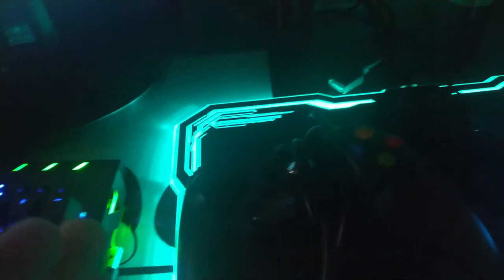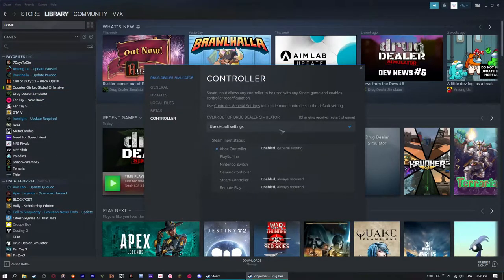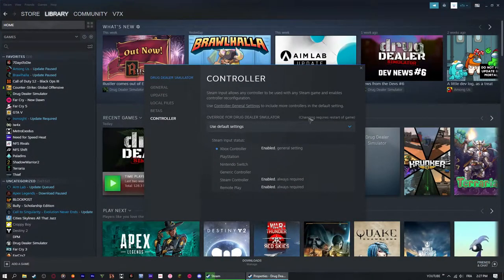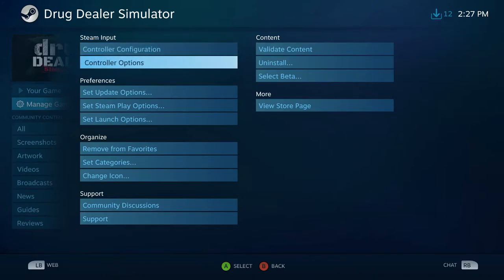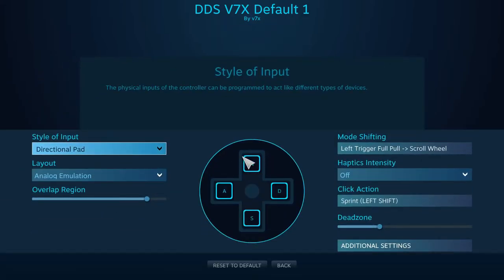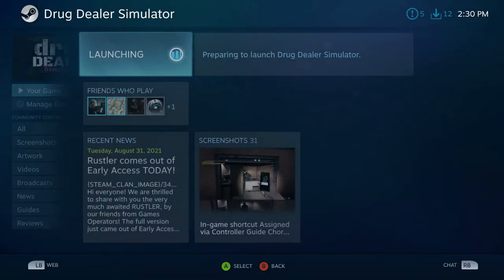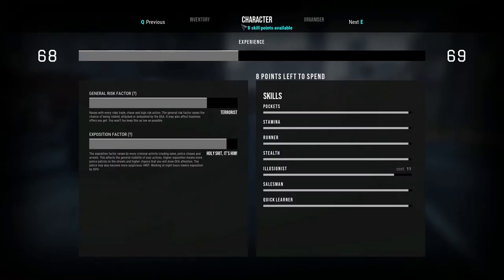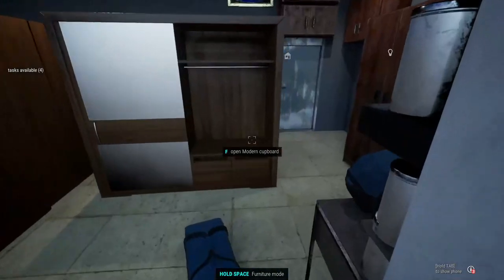DDS | How to play with a Controller! (Updated)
Hello :D
If you guys wanted to see how playing the game with a controller works then this is the right time!

I believe some people already know or figured this out but I did not know about it myself due to lack of sharing this information! Hope this was useful!

If you would like to use my own controller configuration/layout, here is the link: steam://controllerconfig/682990/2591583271 (outdated)

Here is the UPDATED Uptown Kings Patch config:
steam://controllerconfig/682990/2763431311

The config includes every single key you'll need!
Basic Controls:
Movement - Left Stick & Right Stick
Jump - A
Crouch - Right Stick (press)
Sprint/Run - Left Stick (Hold & move)
Inventory - X
Phone - X (hold)
Drop backpack - B (hold)
Flash light - Y (Hold B for phone first)
Lean - Right & Left Trigger
Take Drug (slot 1-4) - Button Pad (1up, 2right, 3down, 4left, clockwise)

Advanced:
Right Click - Left Bumper
Left Click - Right Bumper
Scroll Up & Down (for mixing & inventory) - Button Pad Up & Down
CTRL key (slider amounts when dragging items) - Button Pad Right (hold)
ALT Key (Drag one item) - Button Pad Left (hold)

Also I apologize for the worse audio quality, BG noise etc, and me saying 'Uhh' alot and talking about you needing a controller which was stupidly obvious o_o other than that hope you like the video!